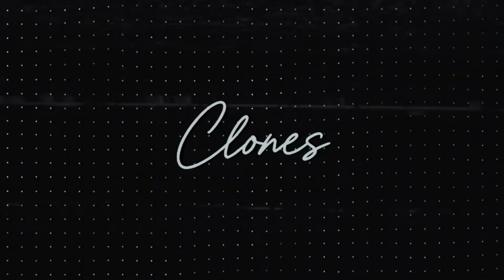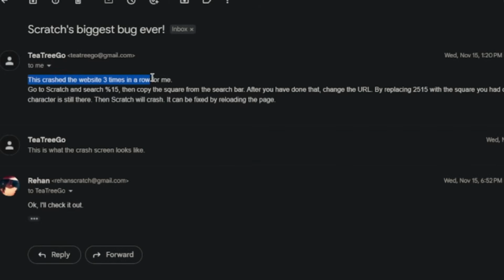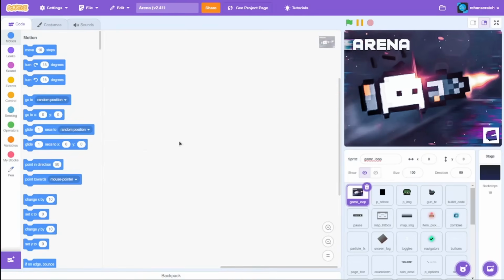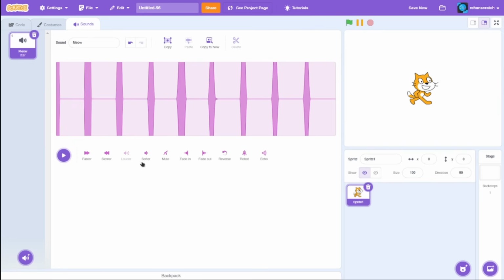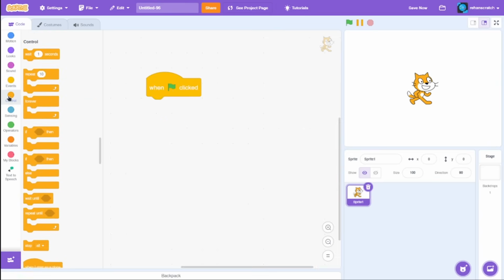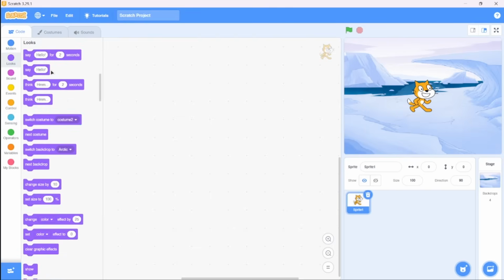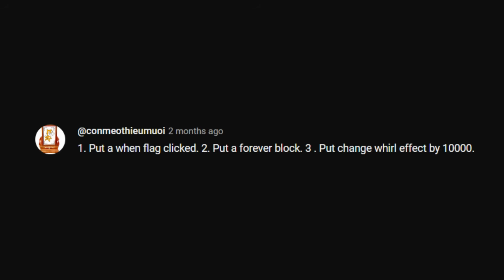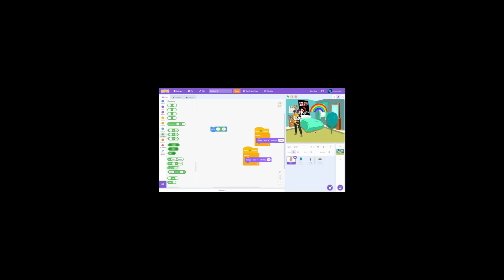NEVER DO this on SCRATCH ! | EP 5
Hi Smart Minds,
In this video I will be showing you some other ways of BREAKING SCRATCH !!!